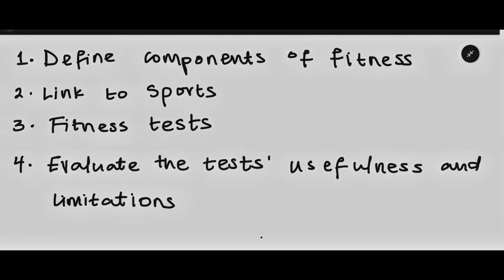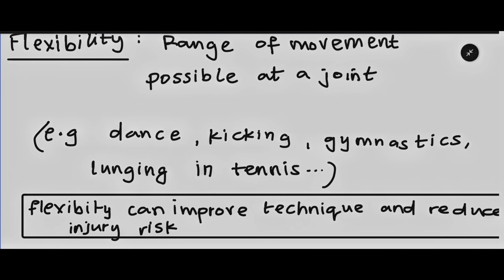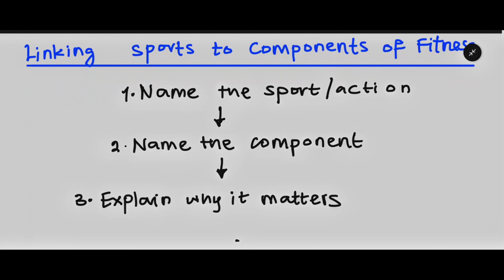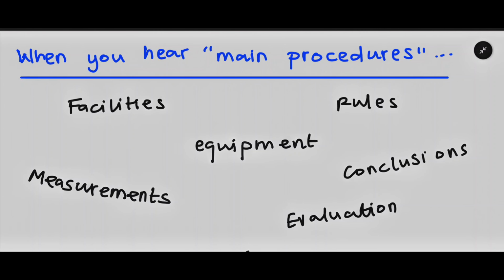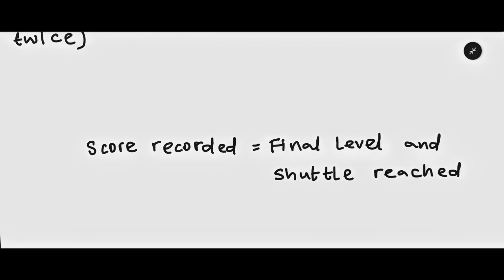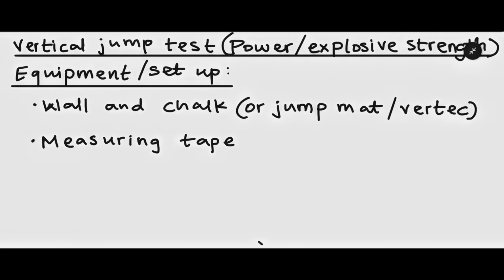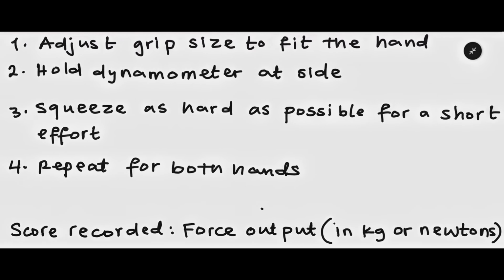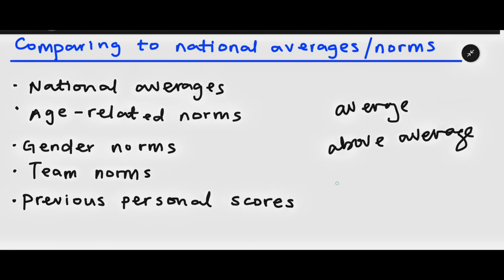Components of Fitness and Fitness Tests (AQA GCSE PE) | Super PE Online